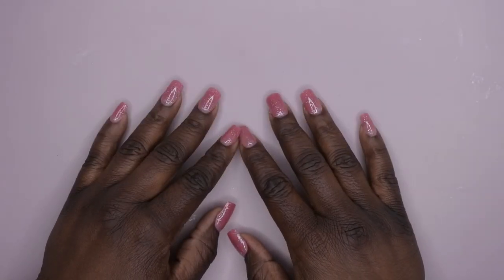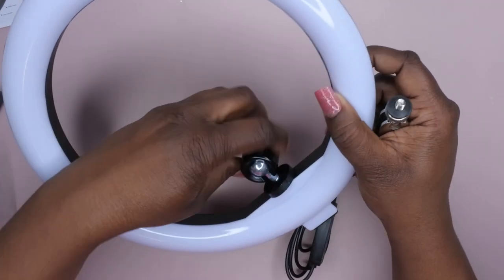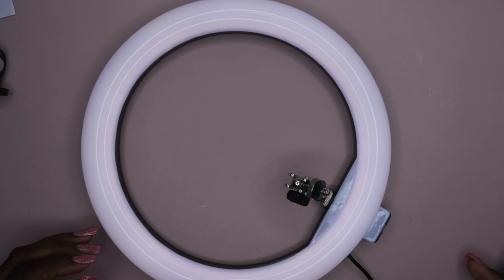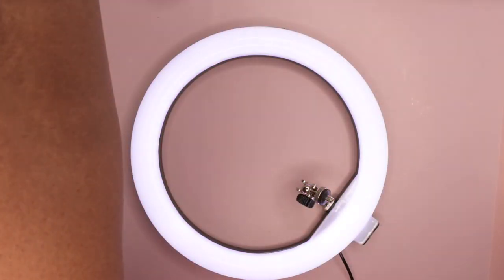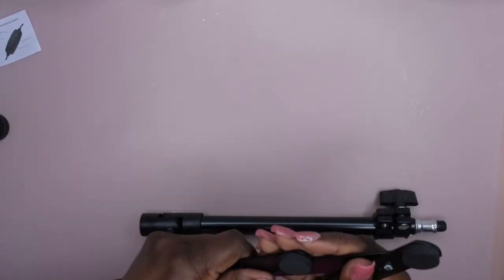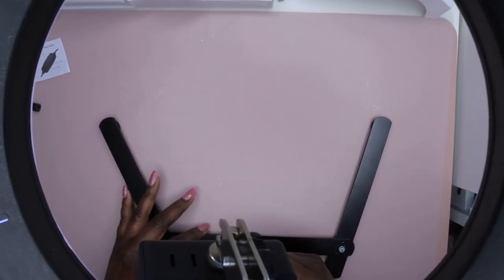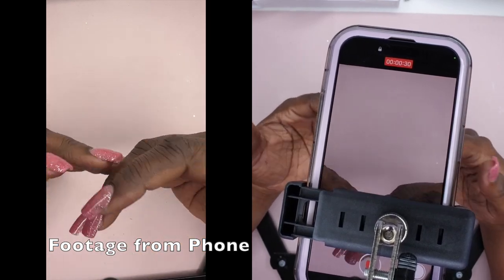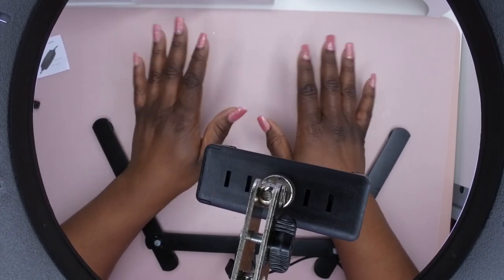How To Assemble A Ring Light | Temu Finds | 10 Inch Overhead Ring Light | Huge Temu Haul | Shorts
Everything in the Temu App is very affordable. It's essentially Amazon but the prices are insane🔥